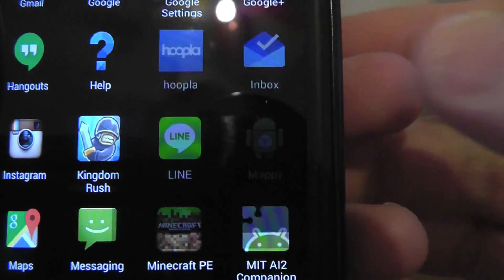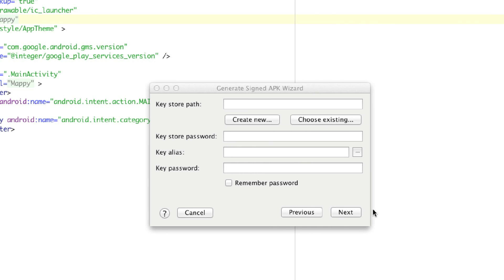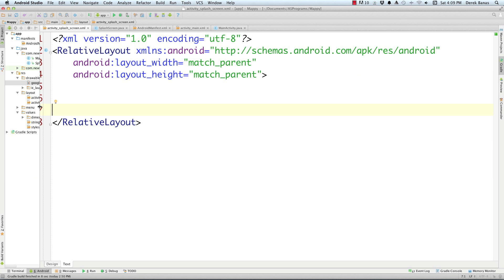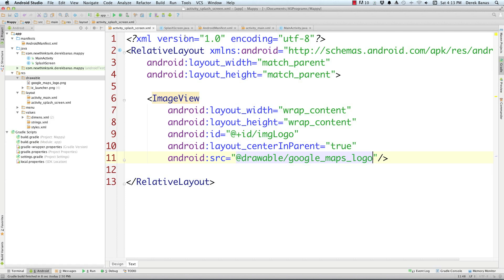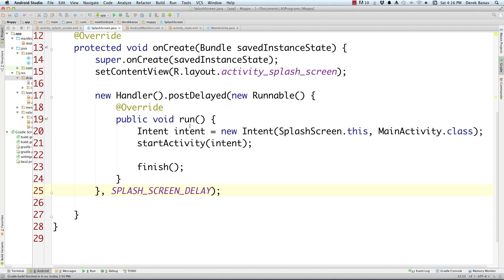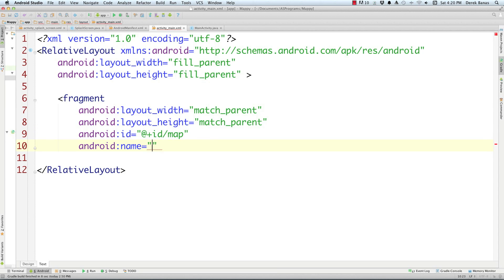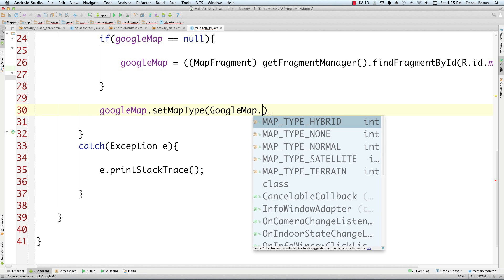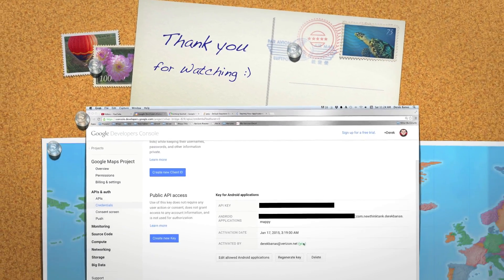How to Make Android Apps 23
In this tutorial we'll make an Android Google Map example program. Along with that I'll also show how to create a splash screen and how to sign your APKs so you can distribute your app.

If you combine what I cover here with my Android ActionBar tutorial you'll be able to add more functionality to your Google Map quite easily.